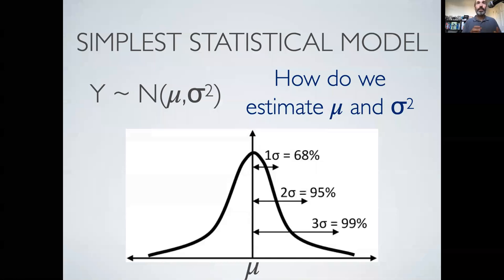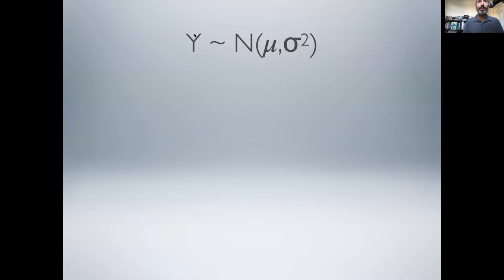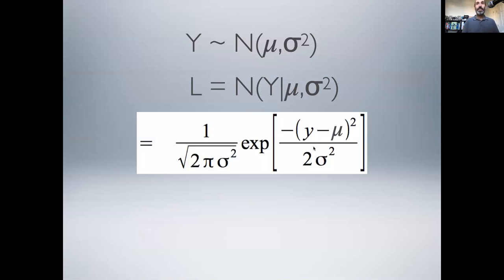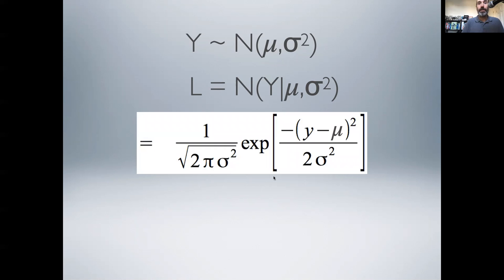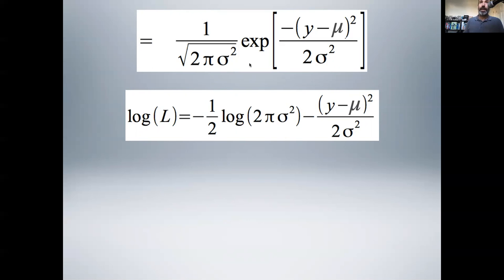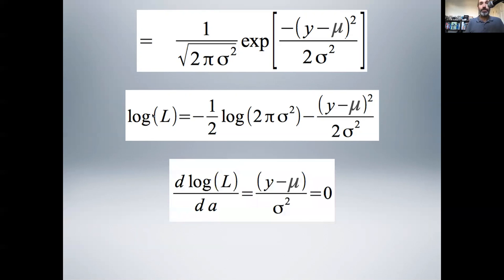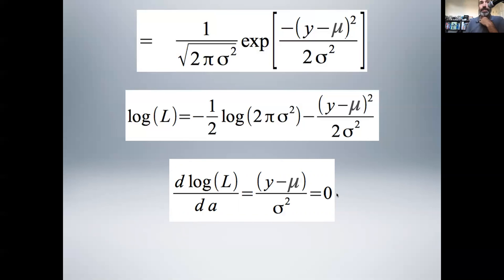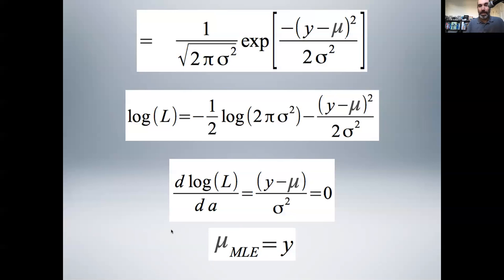EE375 Lesson 12b: Maximum Likelihood Estimation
Introduces the concept of Maximum Likelihood and uses a simple mean as an example to go through the steps of deriving a Maximum Likelihood Estimate.